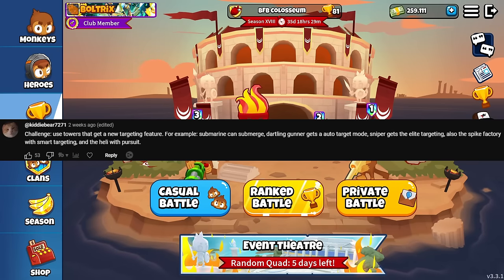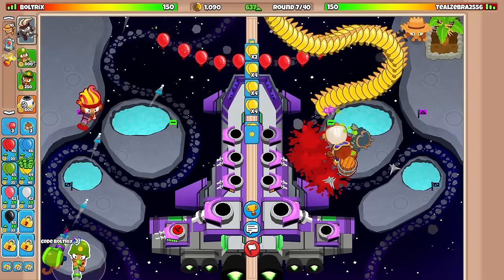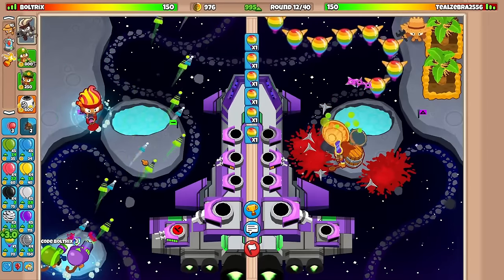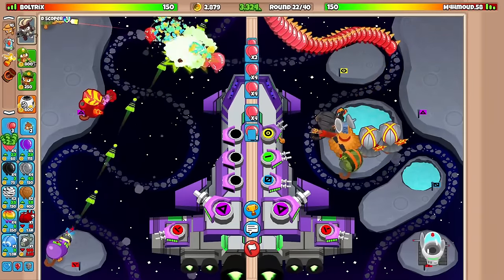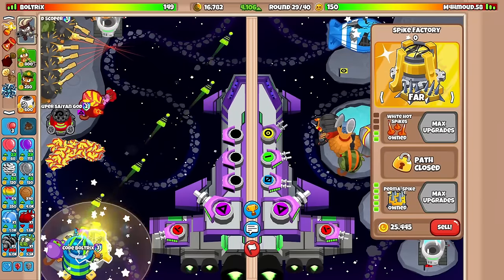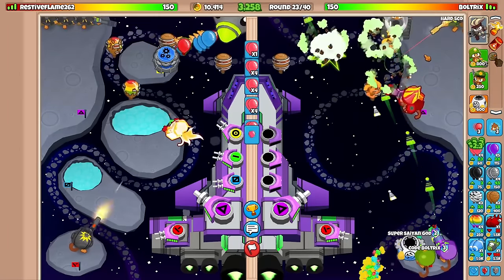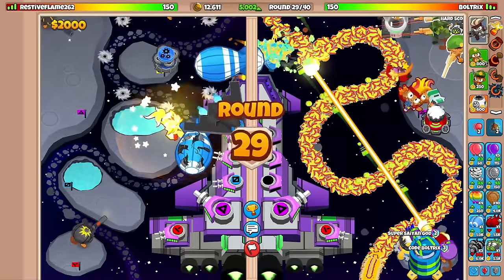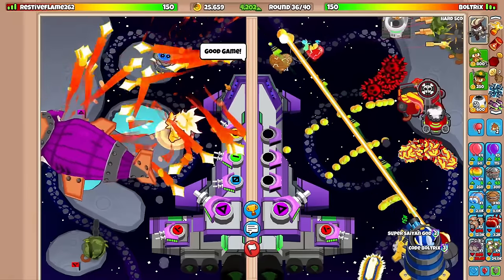EVERY Upgrade Has a SECRET...